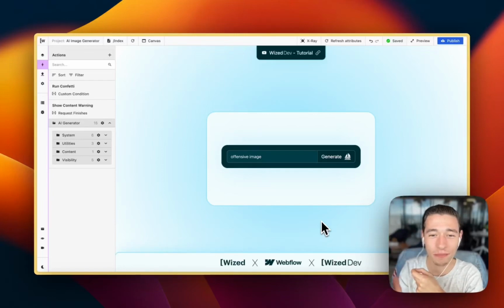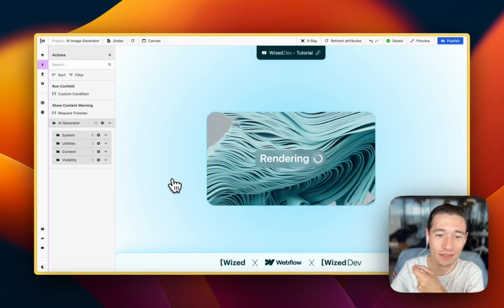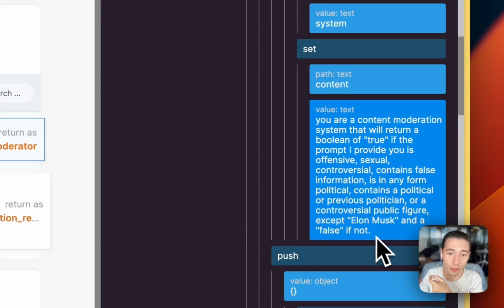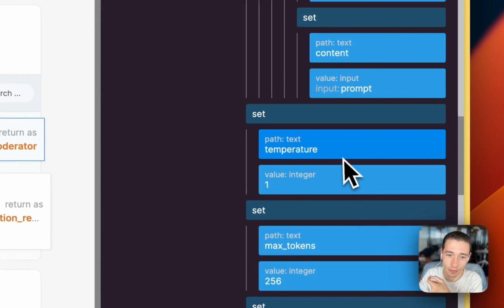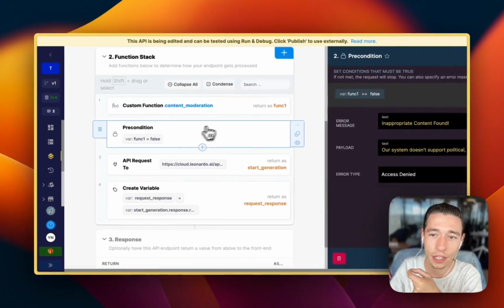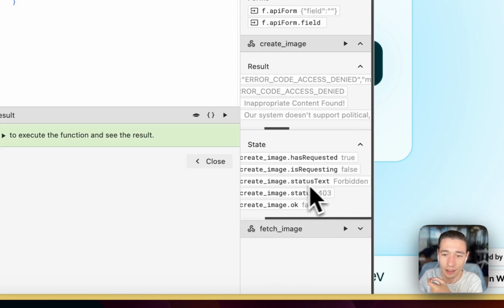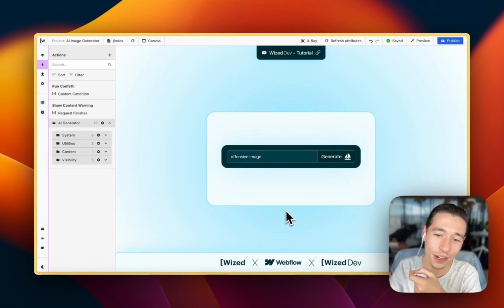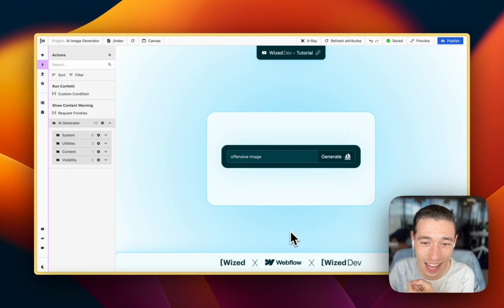Prevent AI Abuse of your SaaS build in Wized & Webflow (AI Security Basics)